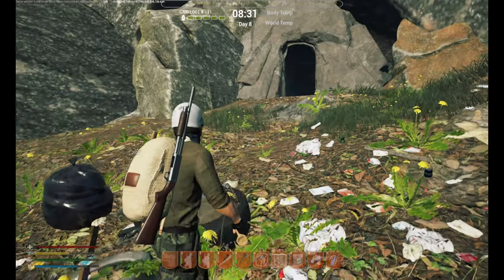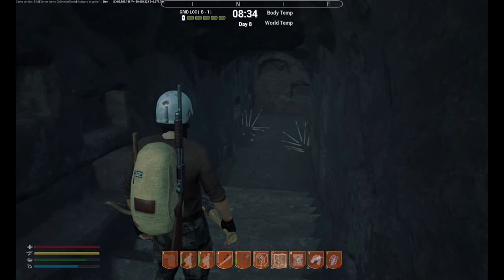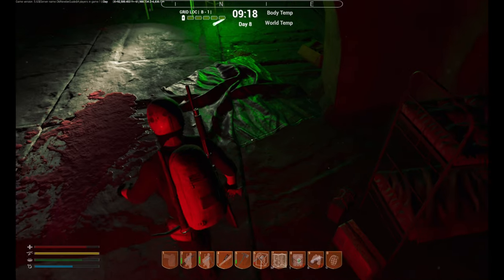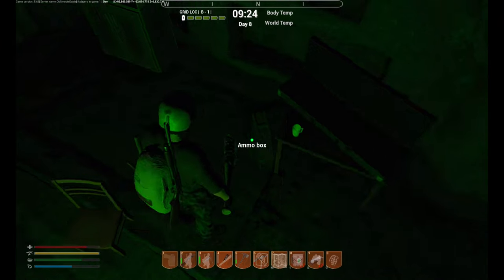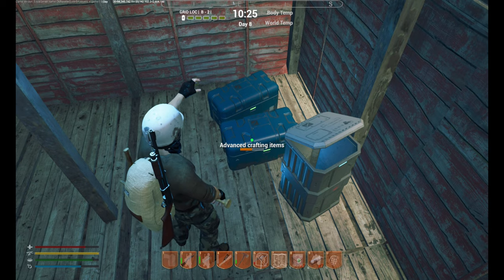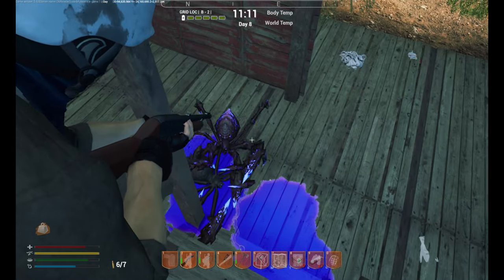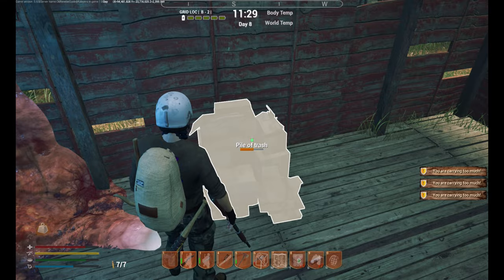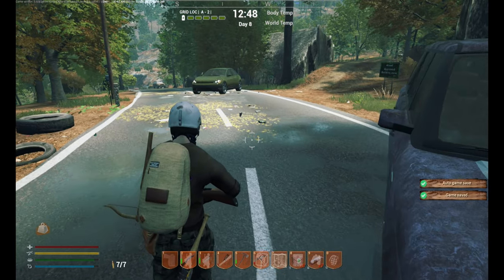Road to Eden | Gameplay S3E12 | Catacomb and the Solar barn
Starting to get out crafting stations. What do we need?

Beginners guide - Solo play

Remember this game is still early access and things might not be the same. I play solo PVE. You can play PVE on server with others. I continuously review the game in all episodes and try to give you my thoughts on everything.

Road to Eden | Alpha 5.63

Road to Eden is a third-person multiplayer survival coop game, set within the post-apocalyptic ruins of a world destroyed by an alien invasion. 99% of the human population was wiped out in an instant and now humanity’s last hope is Project Eden, a base of operation where the remaining survivors are fighting back. You wake up at the side of the road with no memory and must team up with other survivors to make the long and dangerous journey to Eden.

My setup:
Intel(R) Core(TM) i5-9400F CPU @ 2.90GHz   2.90 GHz
16,0 GB RAM
NVIDIA GeForce GTX 1660 Ti
Logitech M590 Multi-Device Silent
Logitech MX Keys Wireless Illuminated Keyboard
Logitech C922 Pro Stream Webkamera
GXT 252+ Emita Plus Streaming Mikrofon